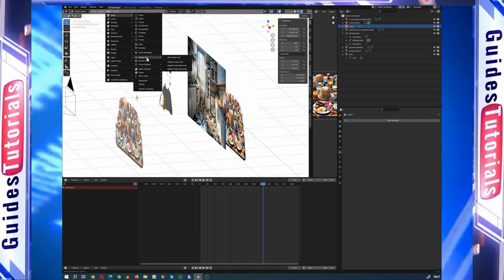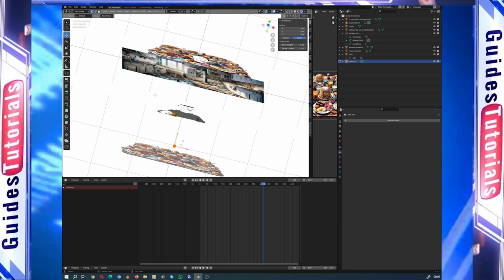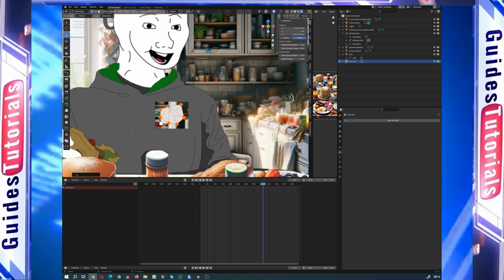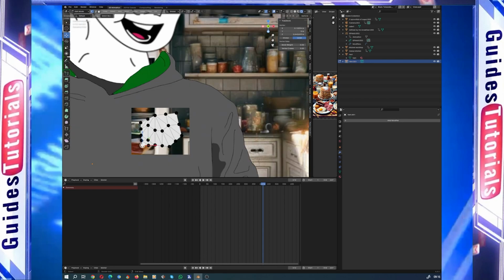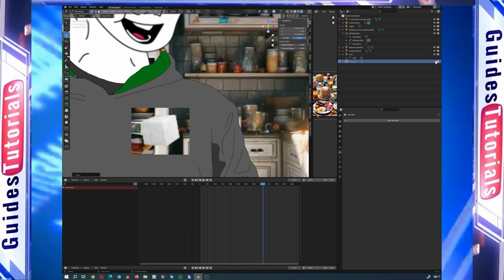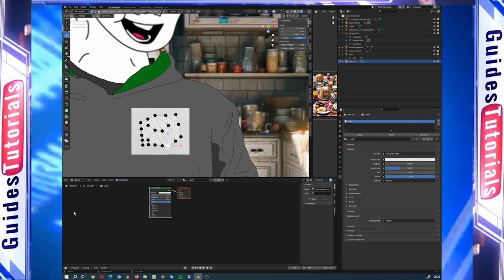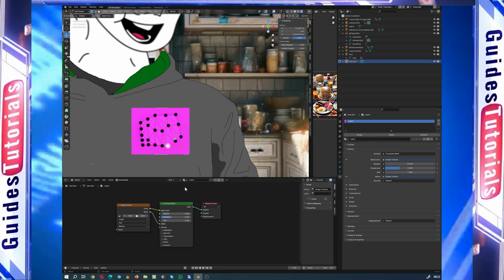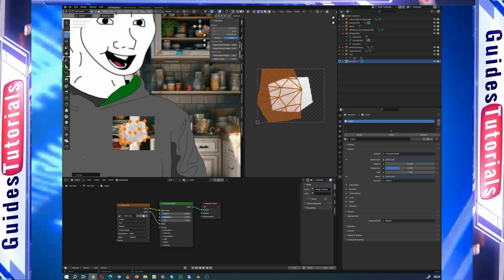How to Make Your File a Transparent PNG Mesh in Blender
If you are struggling with the limitation of importing PNG objects and not having the border go to the border of the image instead of a box around the image, especially for working with Grease Pencil, then this is the tutorial for you. I'll explain the UV mapping and how to create verts to give you a clipping mask around your object to project the original texture onto the mesh. Sound hard? Maybe to figure it out, now figured out, you can save time, and include PNG's and another transparent image